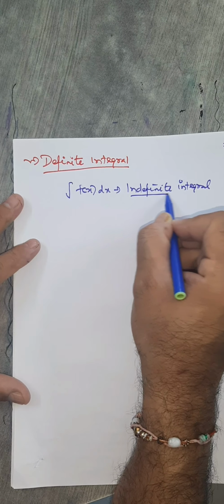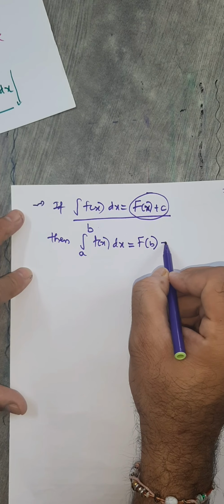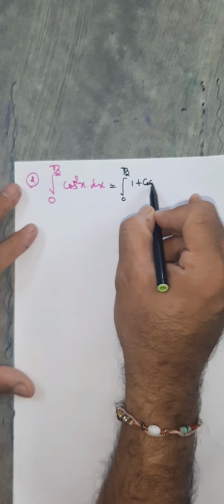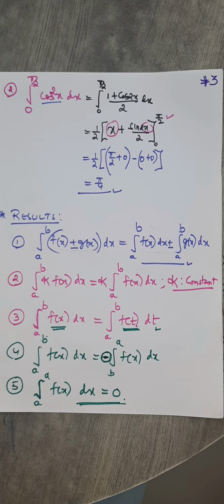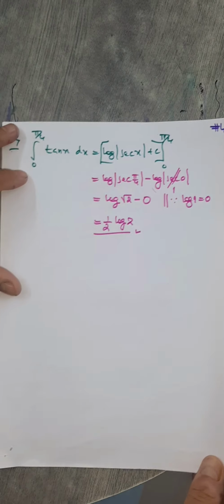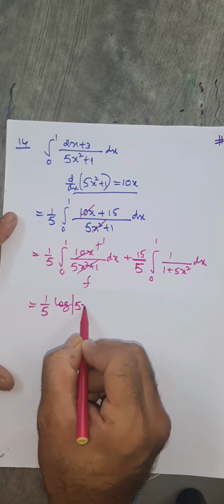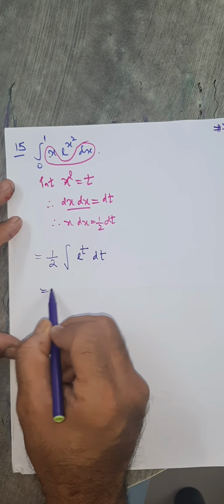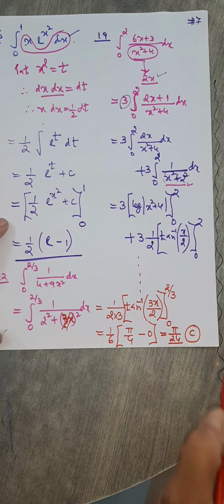Class 12 Chapter 7 Integrals Lecture-15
Definite Integrals, solutions for Class 12 Maths Exercise 7.9